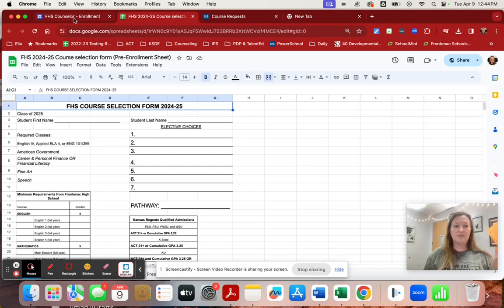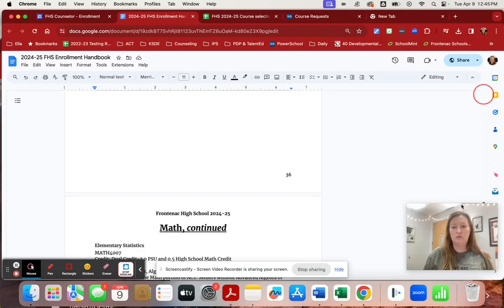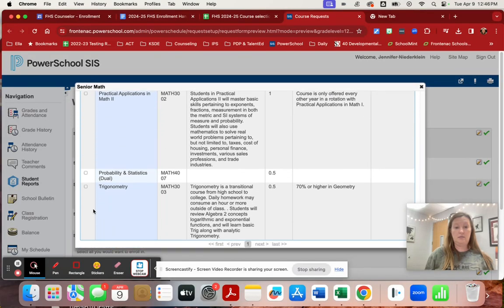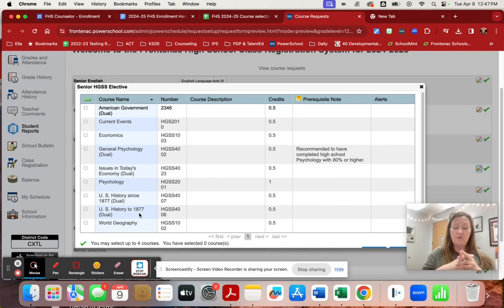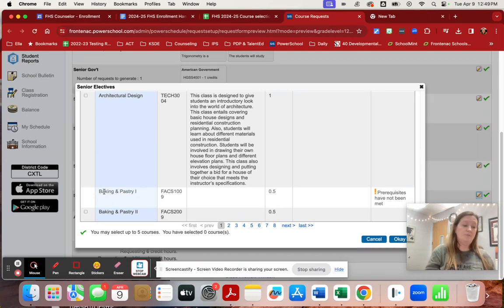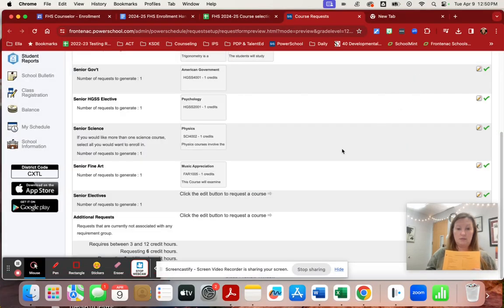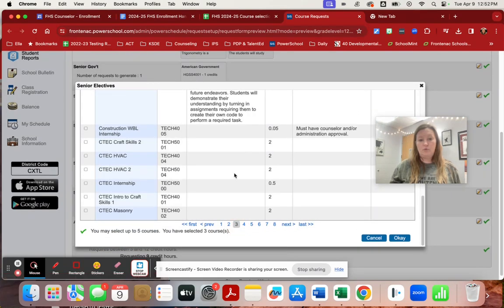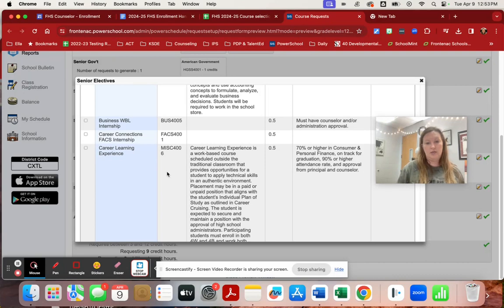Class of 2025 Course Selections